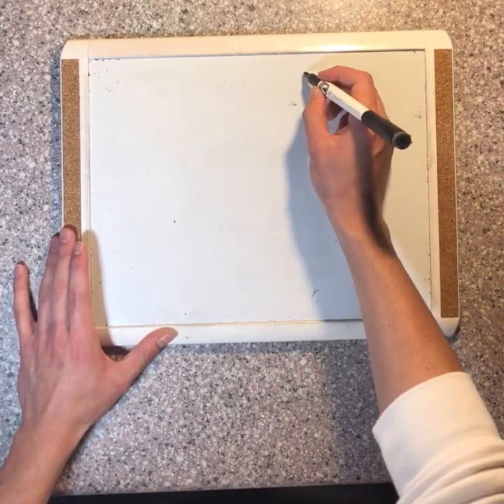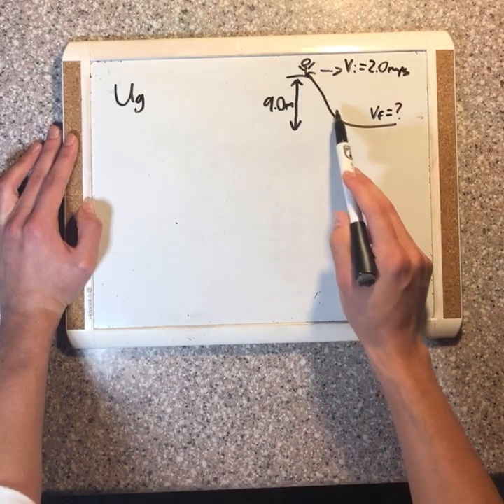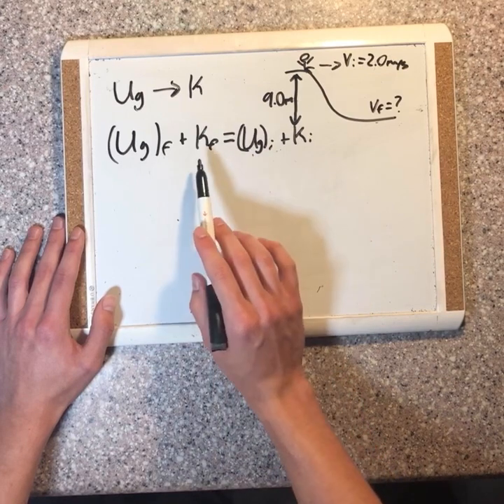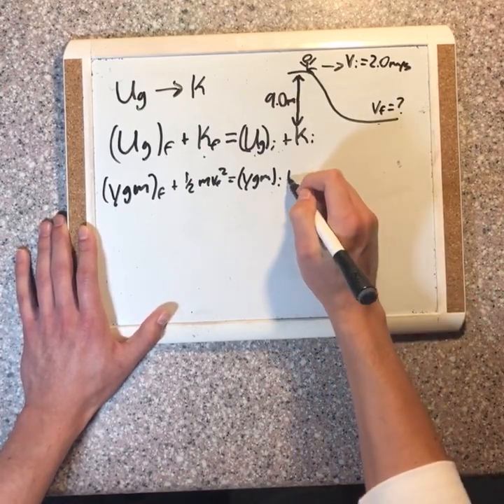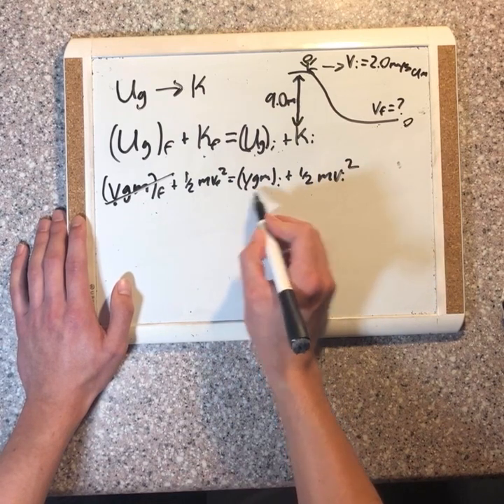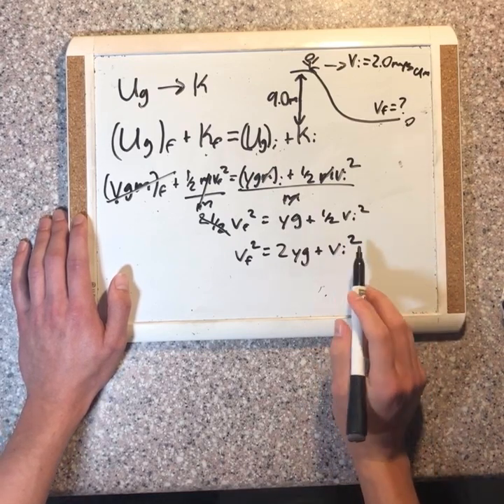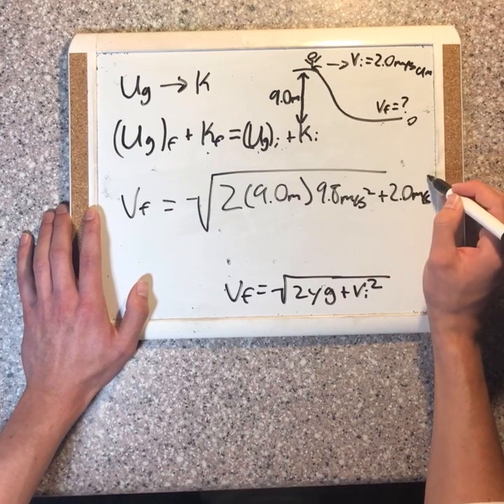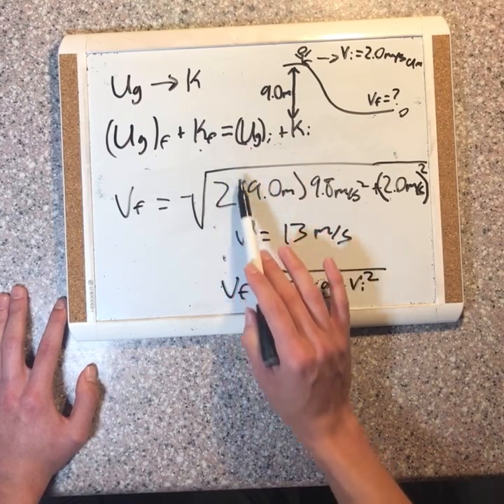Example 10.11 Converting Potential to Kinetic Energy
Here we take a look at how to used the idea of conservation of energy to calculate final velocity.